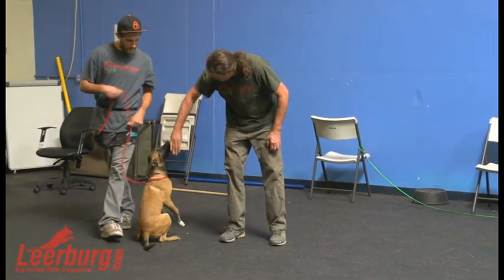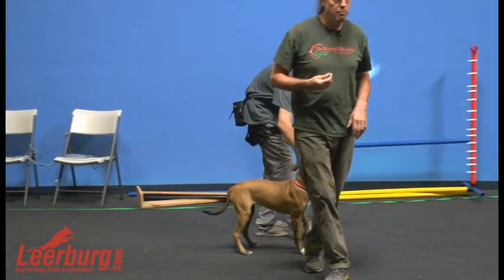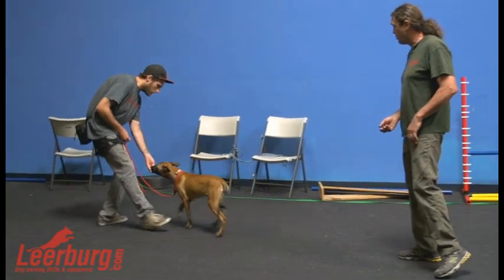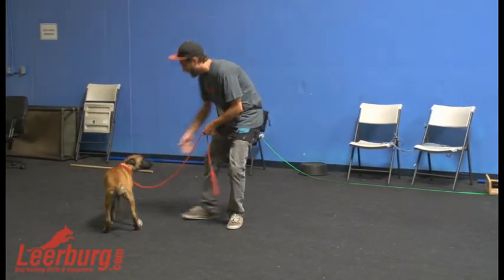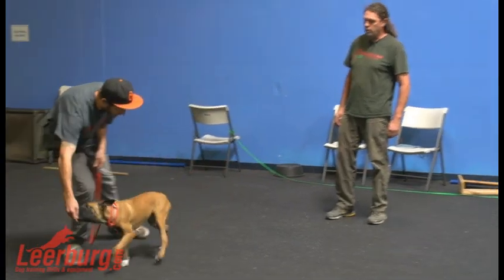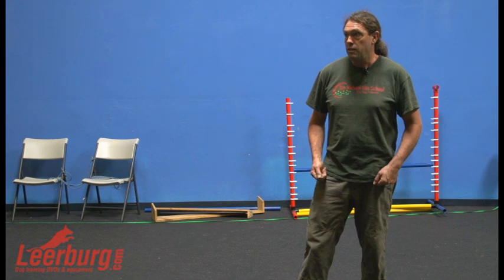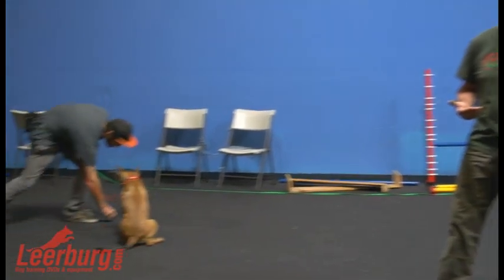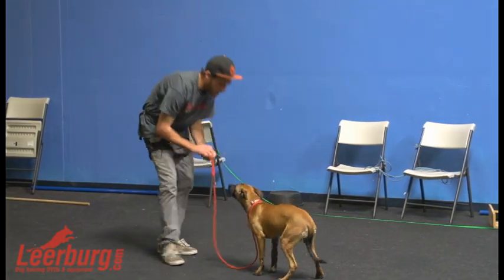"If you don't need it, DON'T USE IT"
One of the first things students at the Michael Ellis School For Dog Trainers learn is engagement. Engagement simply means, my dog wants to be with me and wants what I have. The first step to developing an engaged dog is to reward the dog for eye contact.

However, as simple as this sounds, there are several common mistakes people make. One of those common mistakes is to make a noise or gesture to get the dogs attention. The problem with this is that that sound or gesture become an unintentional cue for eye contact. Rather than cue the dog we want to wait the dog out until he or she offers eye contact on their own. This creates a dog that is looking to you to find out where the next reward is coming from all the time, rather than only when you make a sound.